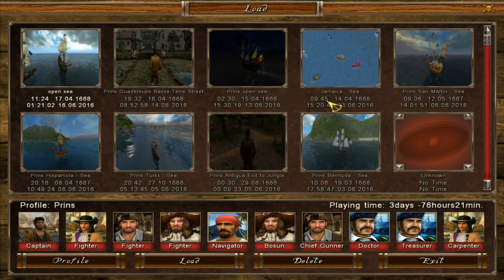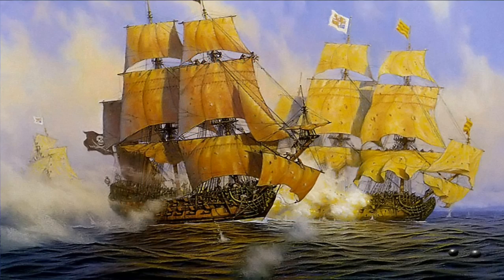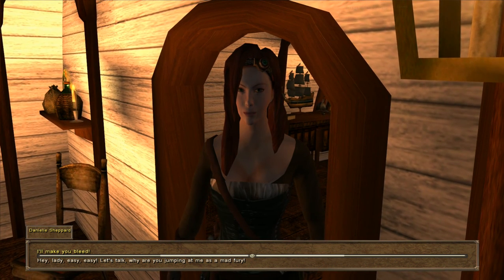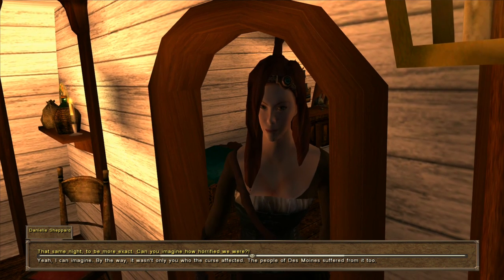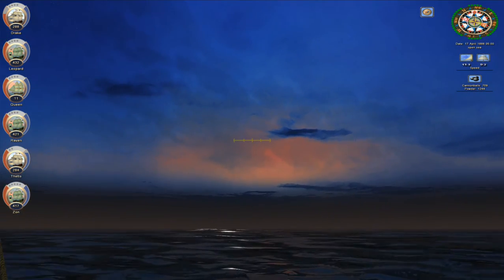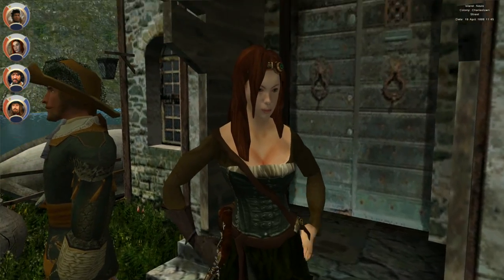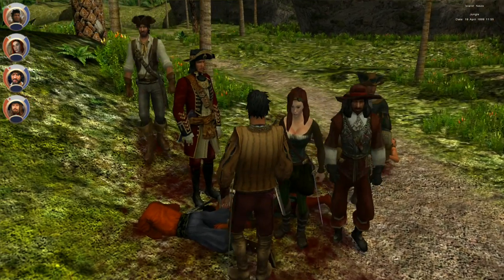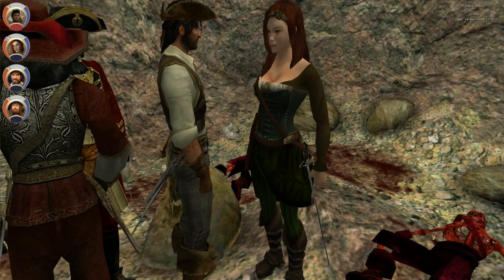Brig Queen & New Danielle Sheppard model & Resurrection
Introducing the new Captain of the Brig Queen, Danielle Sheppard at the end of the Enchanted City quest. See her dialogue, reunion with Elizabeth, and see her awesome fighting prowess against thugs and skeletons. At the end of the video witness a resurrection using the Aztec Jade Skull from the God of the Dead...

She will be found in the upcoming Mega Patch soon to be released on Buccaneers Reef dot com